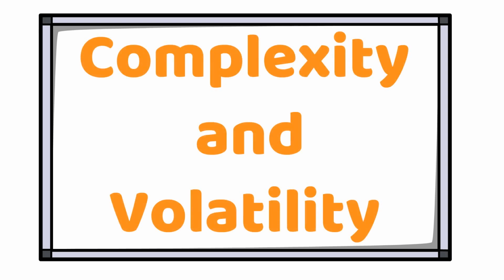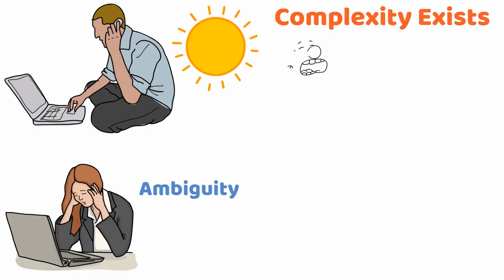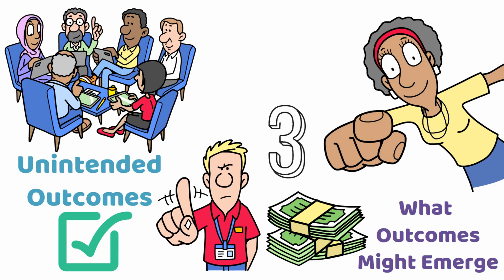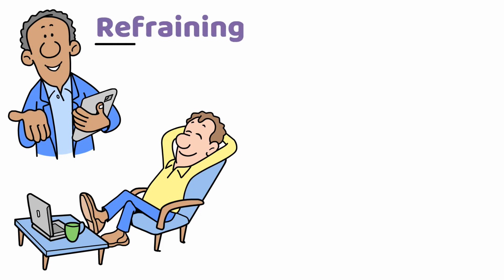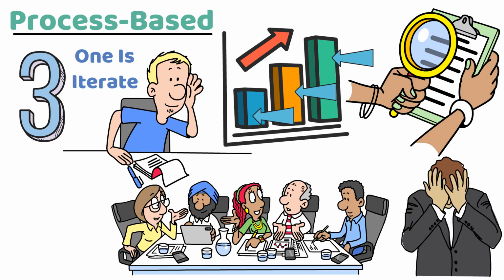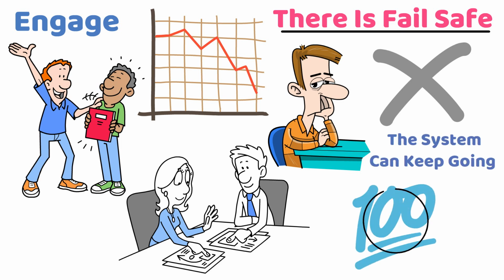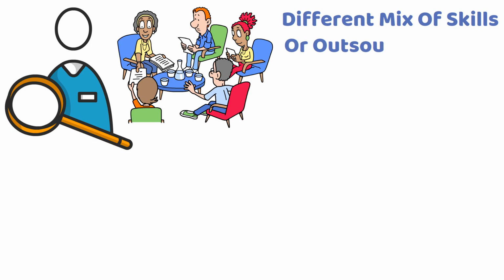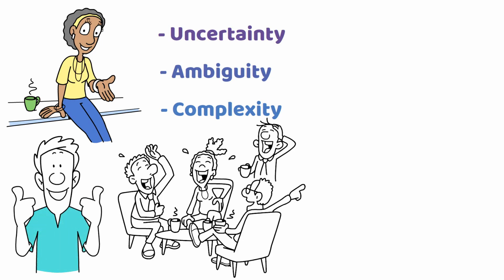Complexity and Volatility PMP Exam Prep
Knowing how to navigate uncertainty, ambiguity, complexity, and volatility improves the ability to anticipate situations, make good decisions, plan, and solve problems. We’re talking about how to identify complexity and ways to navigate it.

CAPM, PMP and PMBOK are registered marks of Project Management Institute, Inc.